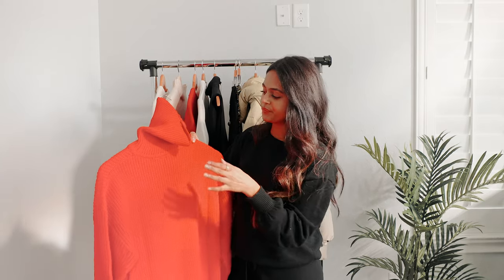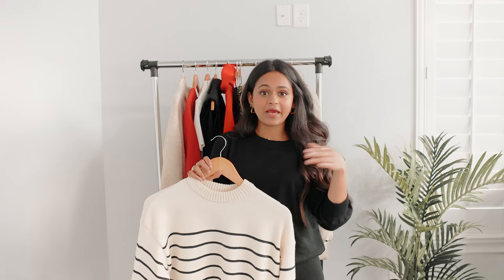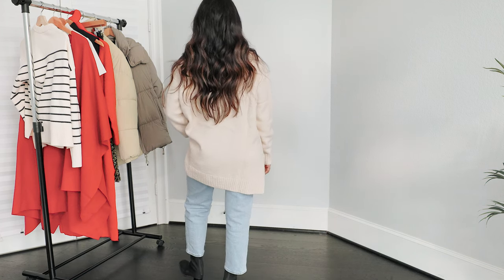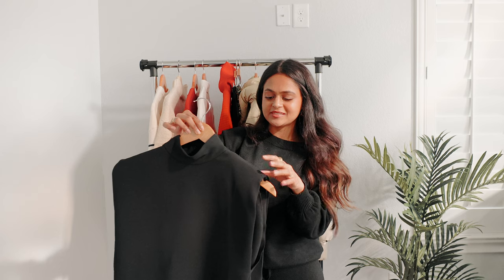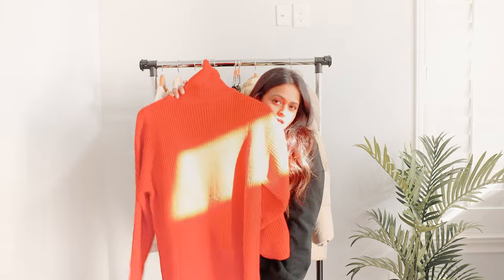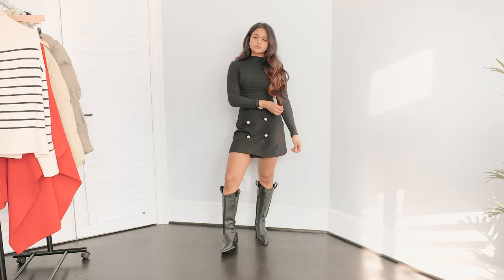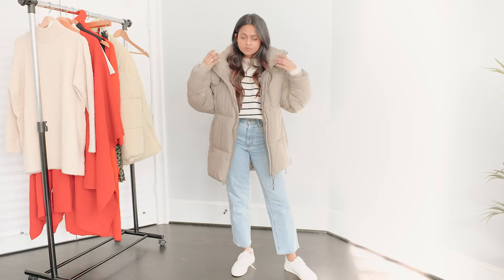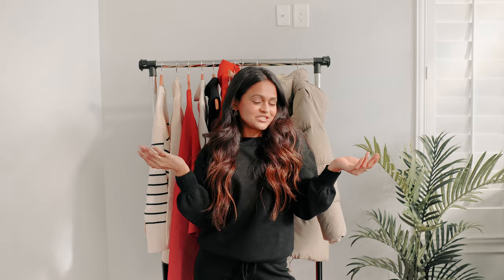Zara Sale Hall & Try-On || Winter 2022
Hi friends! I shopped the Zara Black Friday sale and I am so excited to show you everything I got! Let me know what you think of my finds! I hope you enjoy this video :)

1. STRIPED KNIT SWEATER (xs)

2. OVERSIZED KNIT SWEATER CREAM (s)

3. MOCK NECK FAUX SUEDE DRESS (xs)

4. SHOULDER PADS SHORT DRESS (xs) : SOLD OUT

5. LONG KNIT TURTLENECK DRESS (xs) : SOLD OUT

6. ASYMMETRIC KNIT CAPE : SOLD OUT

8. GEOMETRIC PRINT PLEATED SKIRT (xs)

Mr. Jello - Island Lifestyle
Mr. Jello - Remember

SIZING:
Height: 5'1
Waist: 24
Shoe: 6